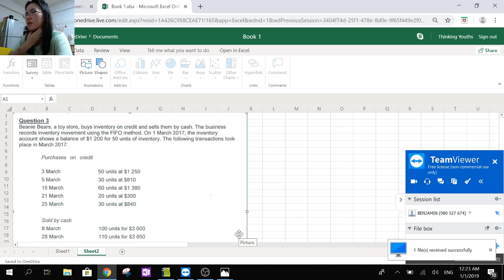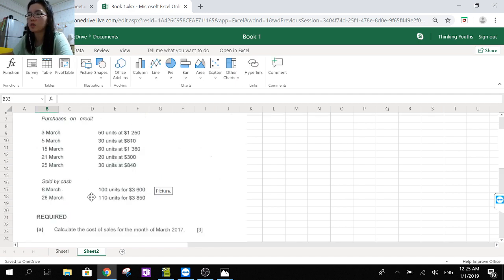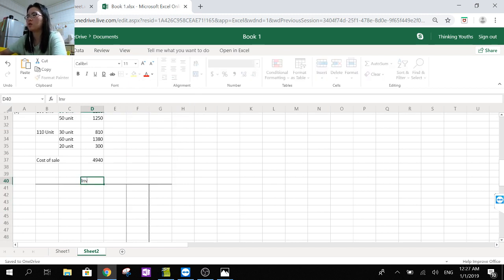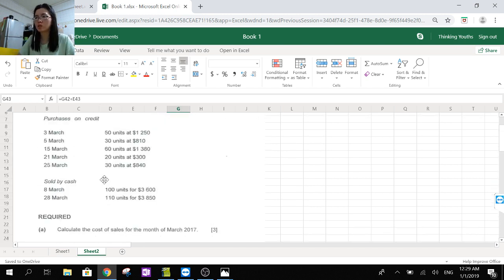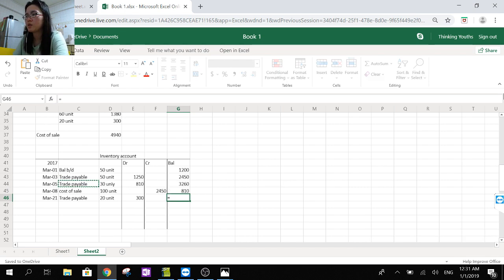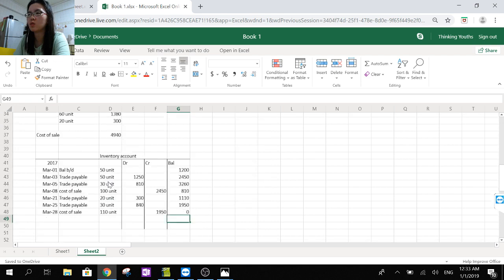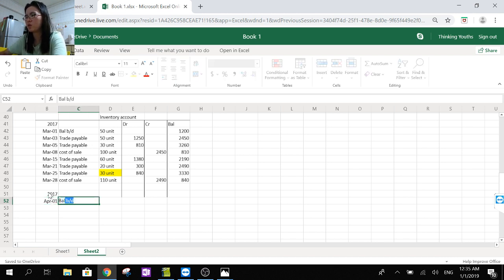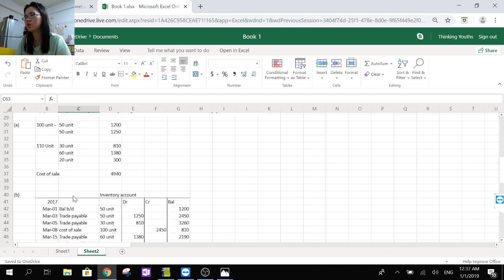Principles of Accounts POA Tuition: Video Tutorial 3: Inventory & Journal Entry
Principles of Accounts Video Tutorial 3: Inventory & Journal Entry